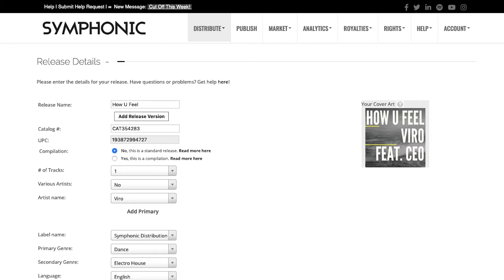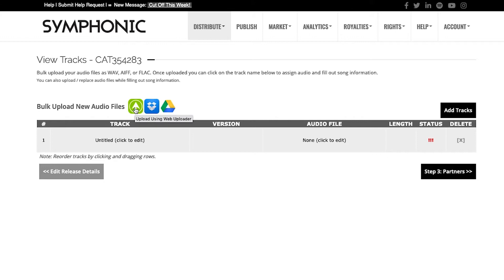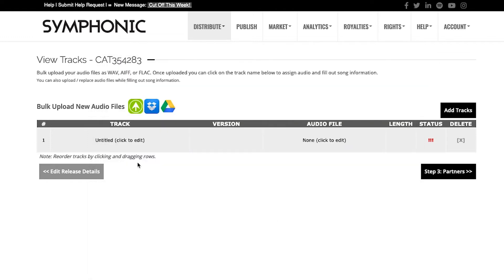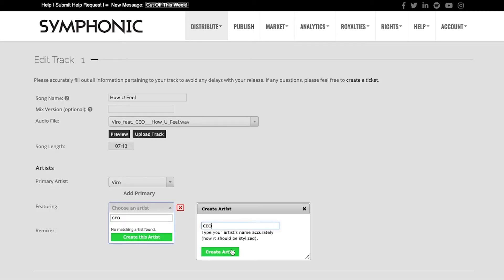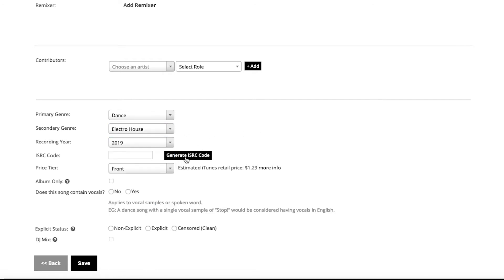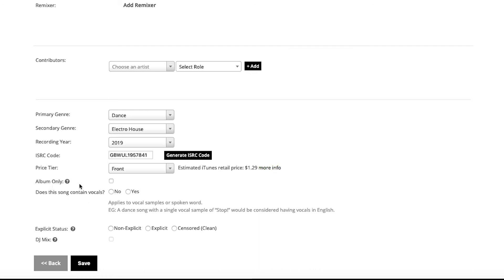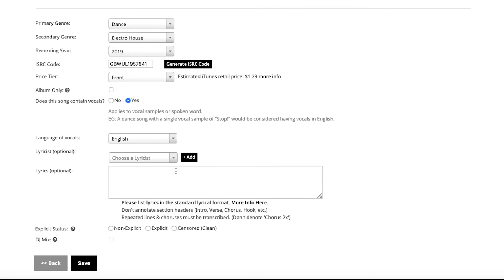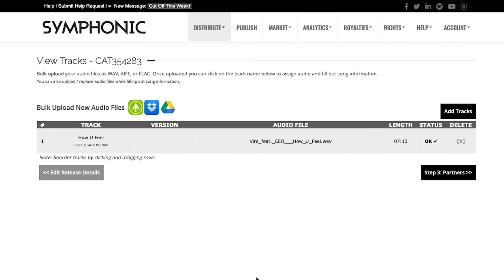Creating A Release - Track Upload | SymphonicMS (Part 3)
This video will explore the track upload screen in the Symphonic Management System.

Get more from your music with Symphonic Distribution.